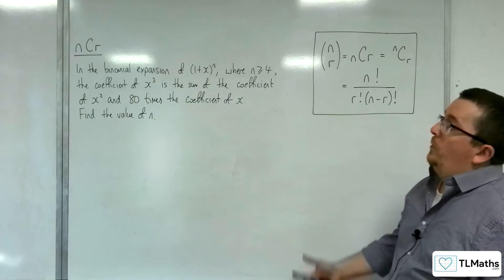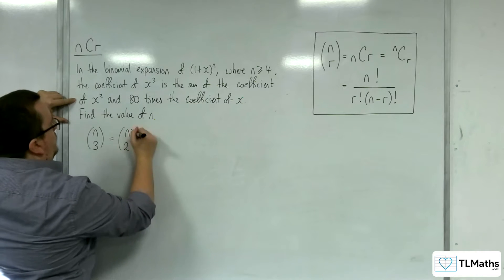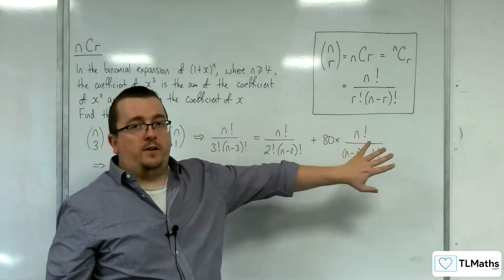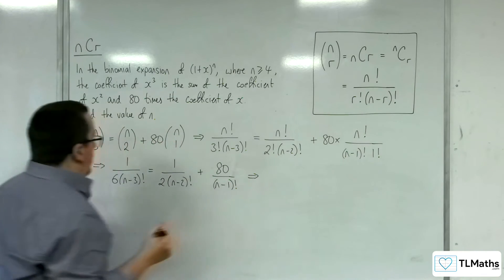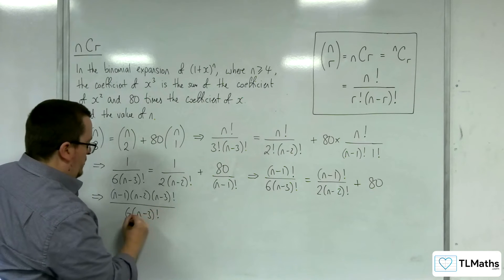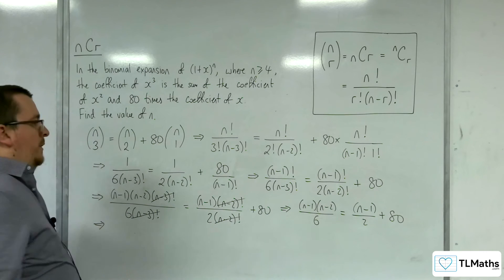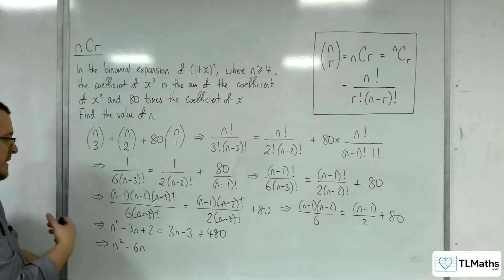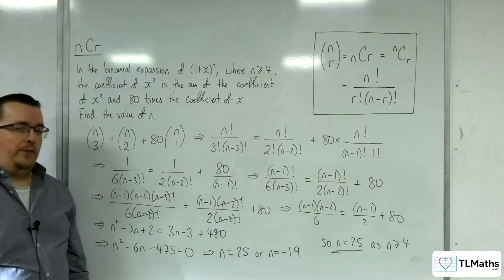A-Level Maths D1-06 [nCr: Algebraic Problem 2]